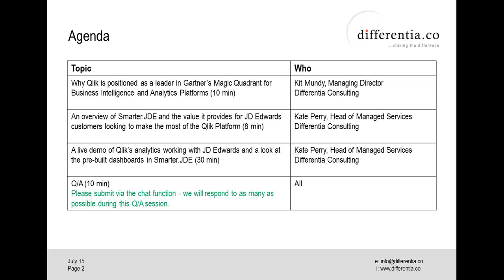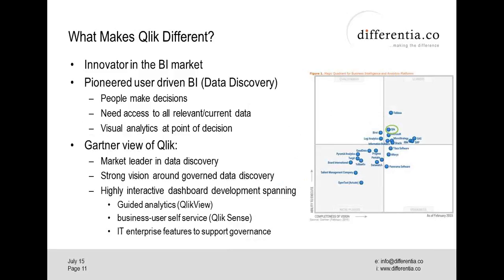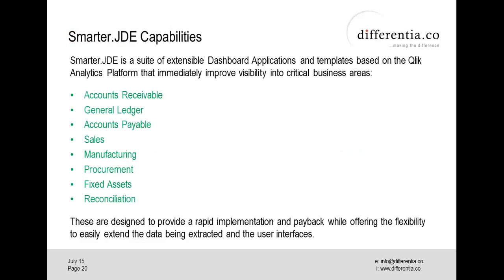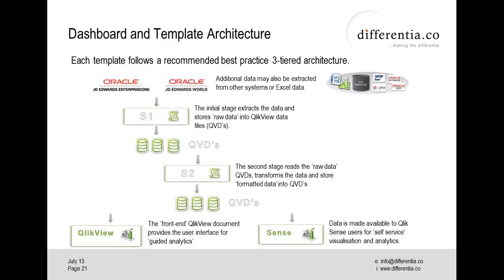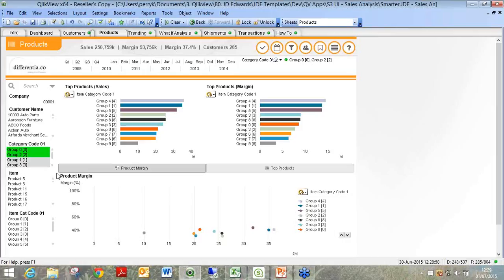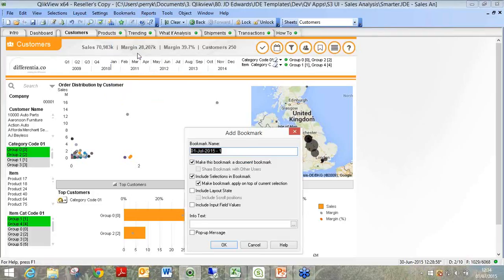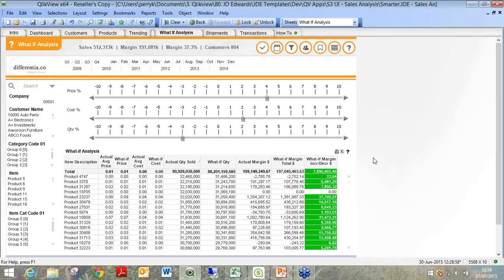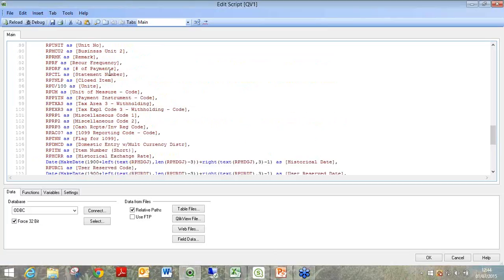Qlik and Easy Business Discovery with Smarter.JDE - A UKOUG Webinar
A Differentia Consulting Webinar run in conjunction with the UK Oracle User Group (UKOUG). During the course of the webinar Differentia Consulting showcase how you can receive improved and accelerated business discovery through combining your JD Edwards solution with Qlik through our bespoke Smarter.JDE dashboards; enabling you to get unparalleled insight in a fraction of the time than previously possible.

Updates:
Dec 2020 Since this video was made the dashboards have been updated and also ported to Qlik Sense (on premise and SaaS-Cloud). Differentia Consulting  now has Smarter.JDE for QlikView and Smarter.JDE for Qlik Sense. Including data capture capability (Qlik Sense and Qlik Sense SaaS only) We look forward to sharing with you.

To learn more about our Smarter.JDE dashboards and the benefits of combining your JD Edwards solution with Qlik, contact Differentia Consulting on